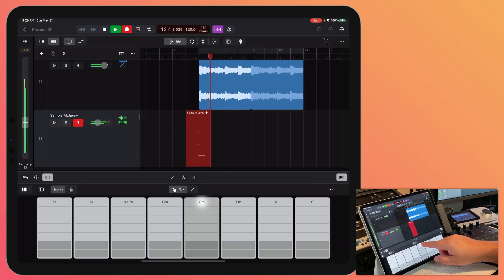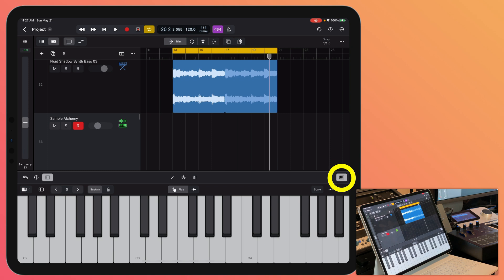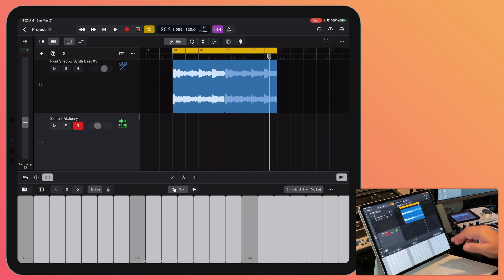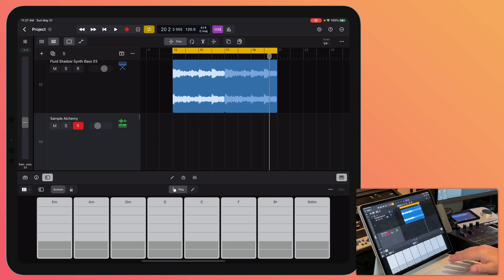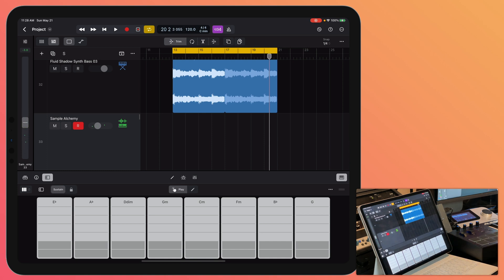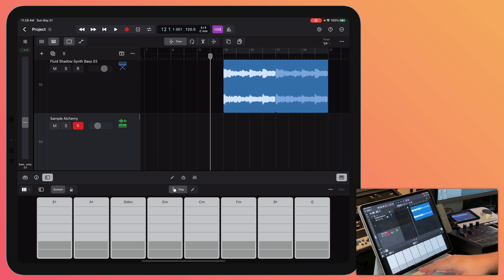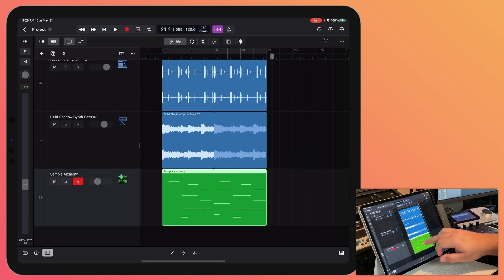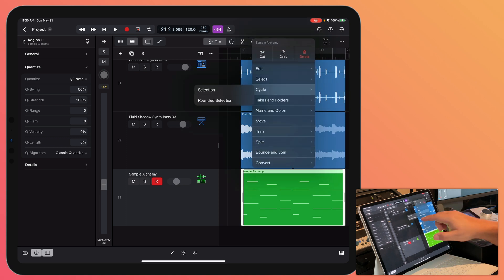Logic Pro for iPad - Chord Strips & Play Surfaces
In this video I demonstrate how to access the play surfaces in Logic Pro for iPad, as well as how to scale lock the keyboard, and how to record with Chord Strips. Enjoy!

0:00 Introduction
0:43 Keyboard Scale Lock
1:40 Chord Strips
2:38 Record MIDI
3:15 Quantize & Final Result